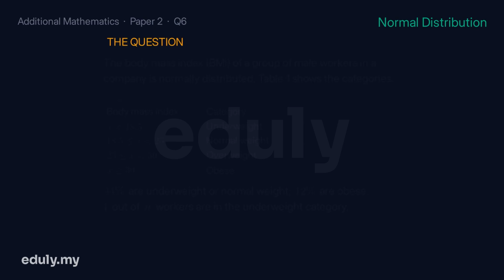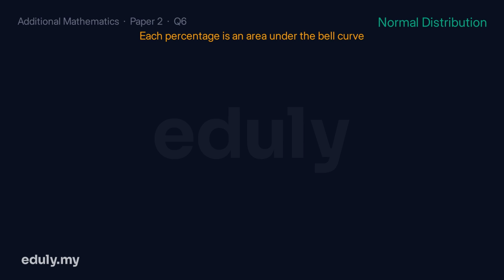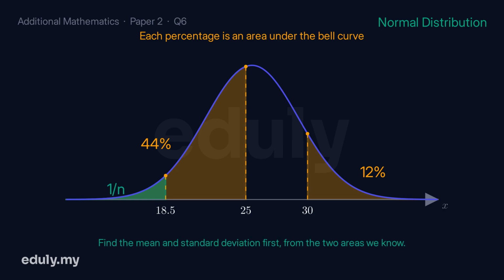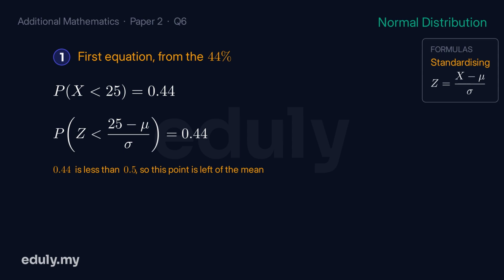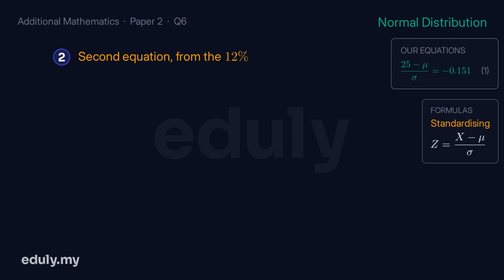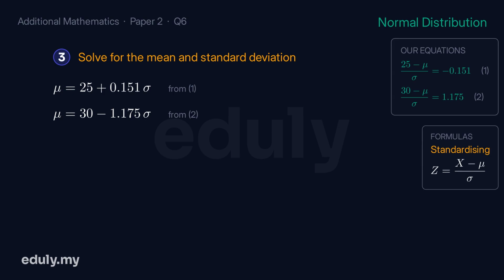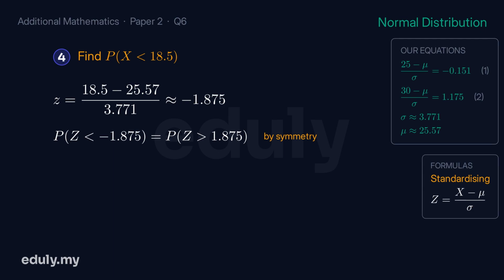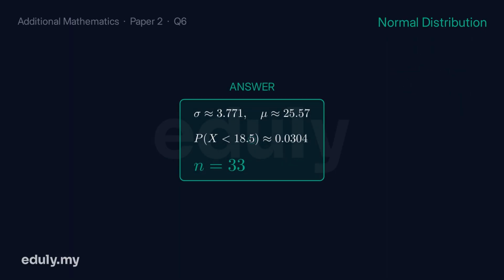SPM 2024 Add Maths Paper 2 Question 6 | Solved Step by Step